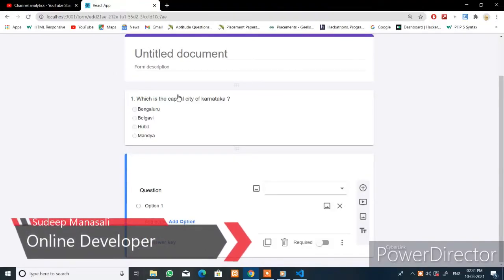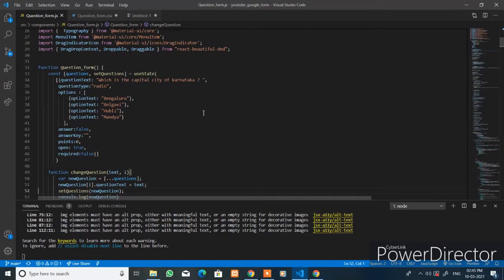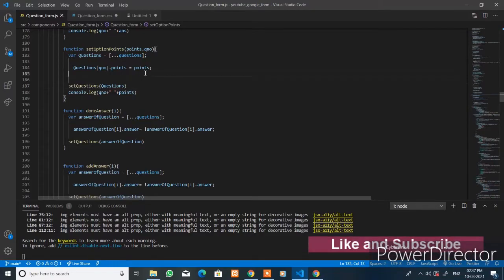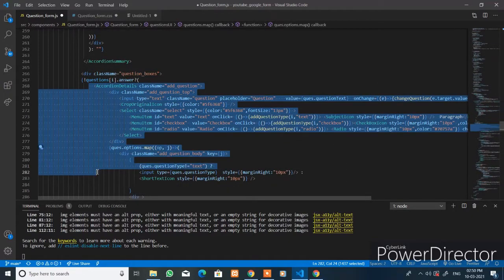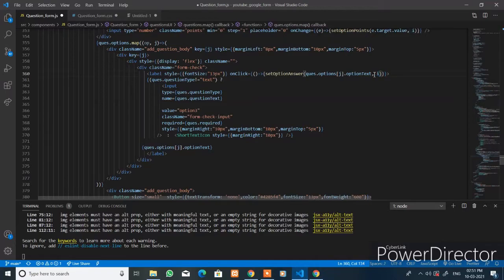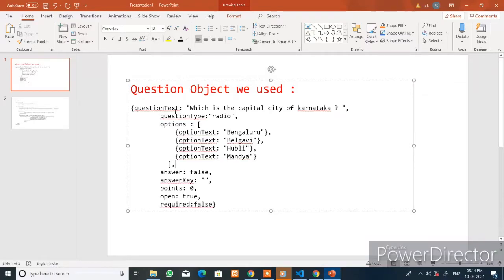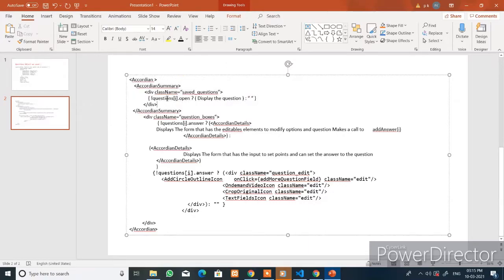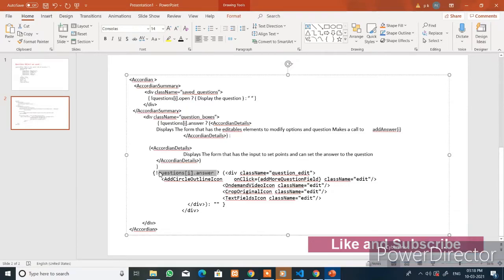Google Form Clone | Question Form | Part-3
Add this style
.points{
    box-sizing: border-box;
   font-family: 'Google Sans', Roboto , Arial, sans-serif;
   font-size: 15px;
   font-weight: 400;
   width:8%;
   border:1px solid blue;
   outline: none;
   color: black;
   height:40px;
   margin-right: 10px;
   line-height: 10px;
   padding:4px;